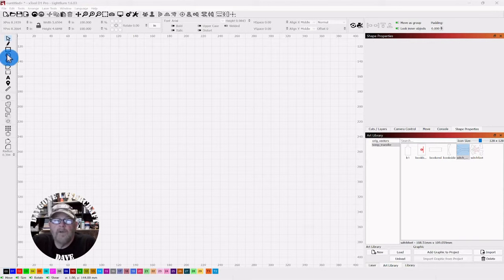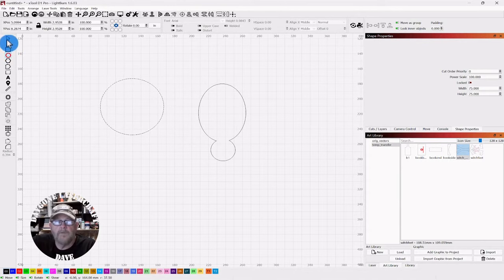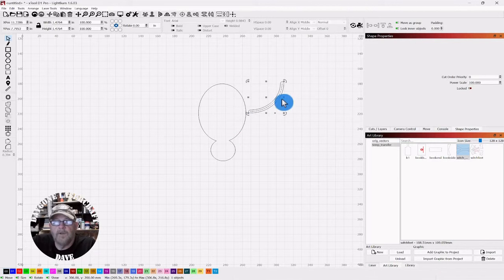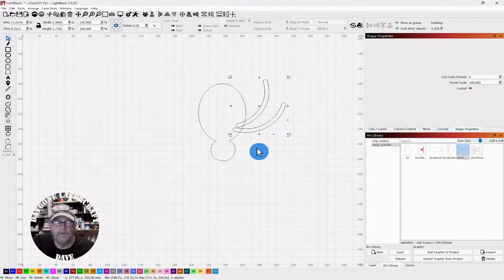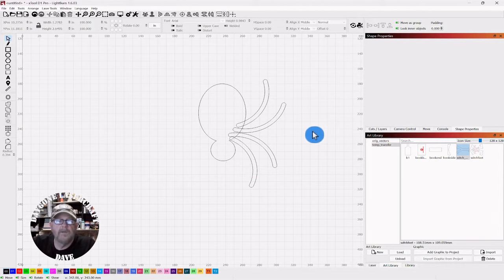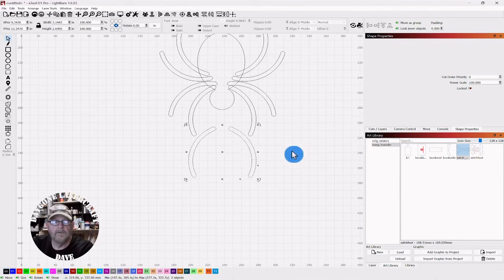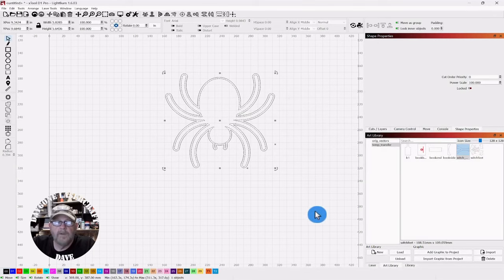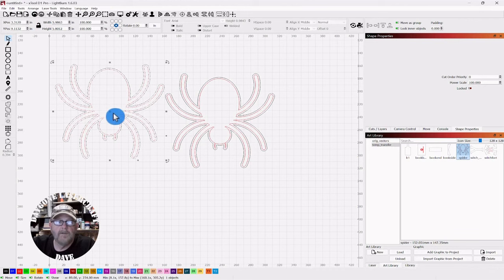How to Create a Spider Vector in Lightburn 56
This video describes and demonstrates how to create a SPIDER VECTOR from scratch, using Lightburn laser cutting software.

Chapters:
0:00 Tutorial intro
0:15 Lightburn step-by-step
4:15 Closing remarks